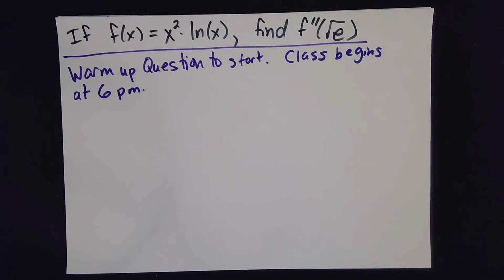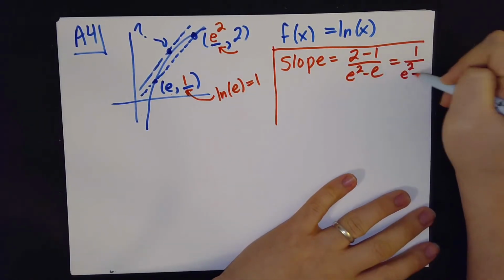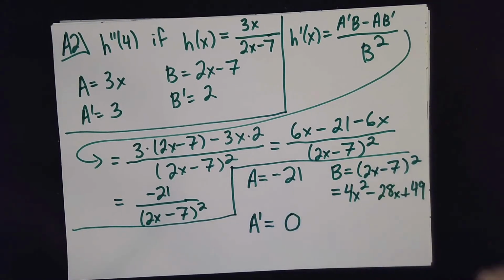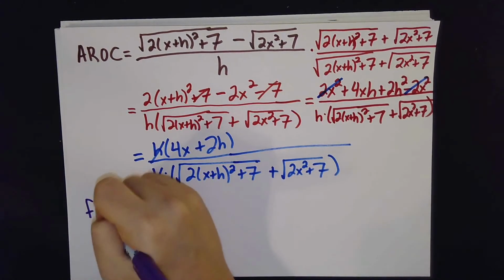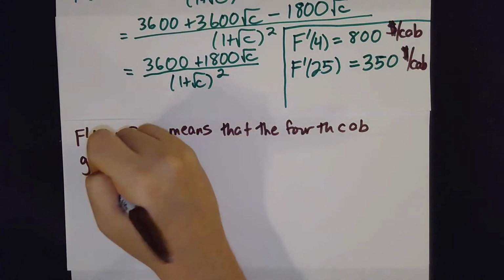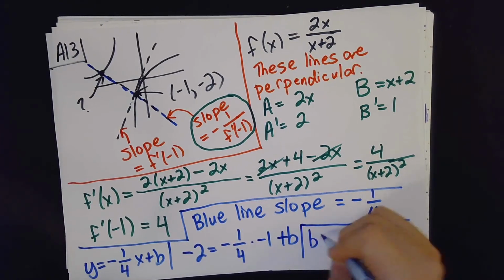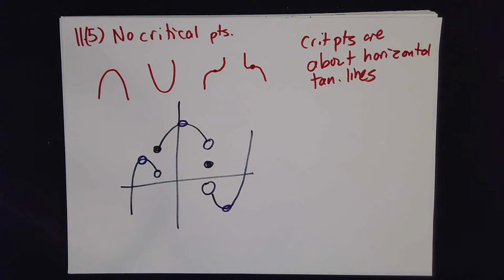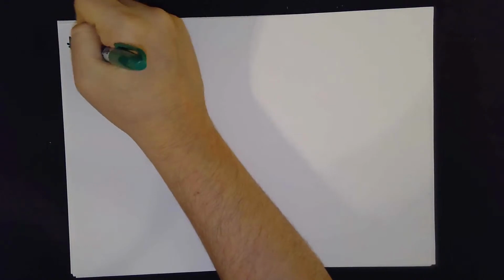Math 140 - Final Exam Review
I will answer your questions, and in down time give you practice problems to work on.

Class starts at 6:00 pm